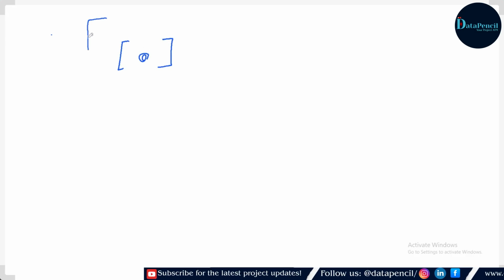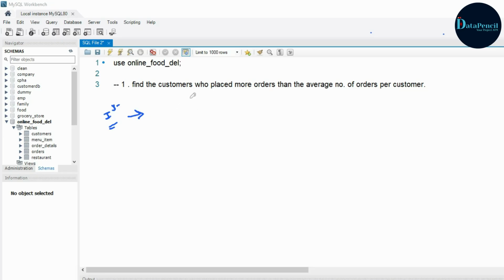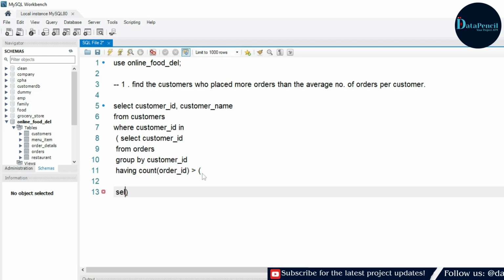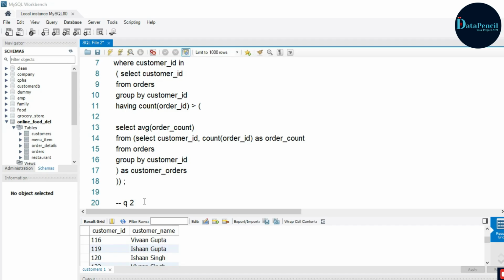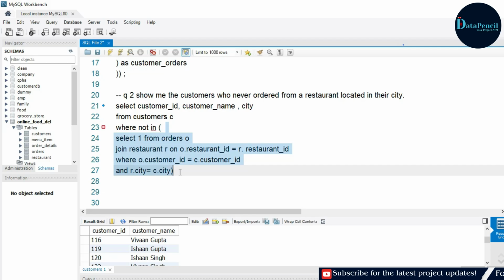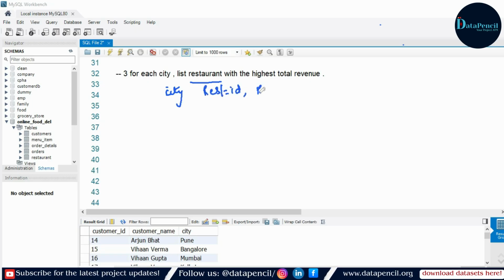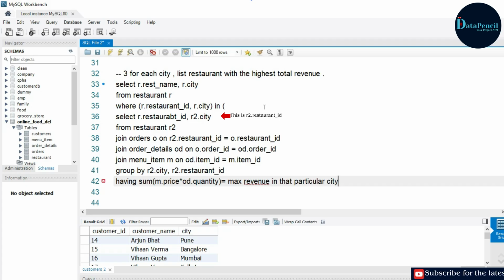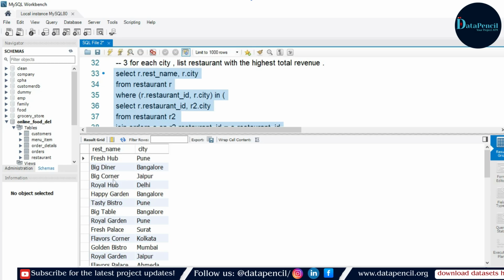Day 3- 14 Days SQL-PRO CHALLENGE| Online Food Delivery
Welcome to Day 3 of our 14-Day Intermediate to Pro SQL Challenge powered by Data Pencil!

🚀 Challenge OPEN TO ALL – Start Anytime
📝 Registration Mandatory

✔ Subqueries (single & multi-level)
✔ Subqueries with WHERE, HAVING, and SELECT
✔ Customer & restaurant performance analysis
✔ Ranking-style business questions
✔ JOINs combined with subquery logic

Part of the 14-Day Intermediate to Pro SQL Challenge
▶️ Explore Data Projects @ Data Pencil (YouTube)

📝 Register Here

💬 Support

👩‍🏫 Query Doubts – Coach Guidance Available (PAID)

🛠️ Dataset Used:
Online Food Delivery database with 5 structured tables:
customers, restaurants, orders, order_details, menu_item

Such questions require subqueries inside your queries — and that’s what you’ll master today. 🧠

📚 This project is part of:
▶️ 14-Day Intermediate to Pro SQL Challenge by Data Pencil
Real-world SQL problems, business thinking, hands-on query writing.
💥 Certificate on submission (for all 14 days)!

🐦 Twitter (X): Kalyani Bhatnagar
💼 LinkedIn: @Kalyani Bhatnagar | @DataPencil